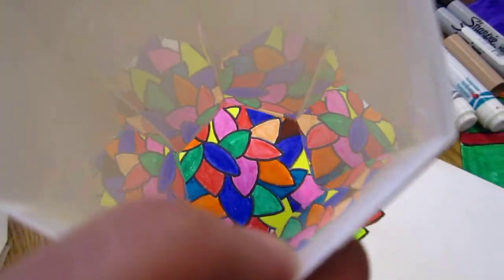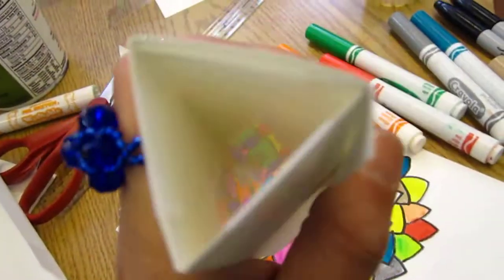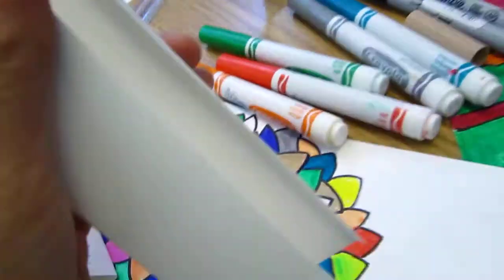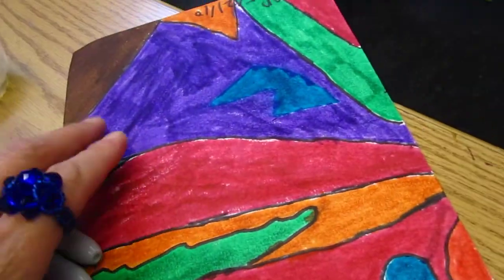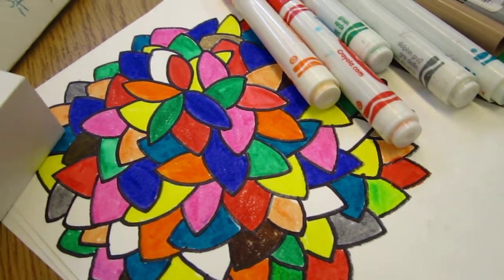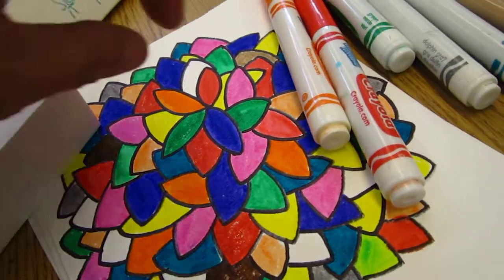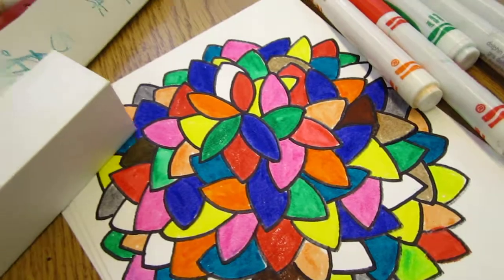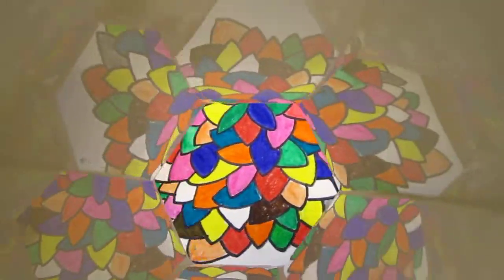classplan - kaleidoscopes and more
You can do different sides of kaleidoscope and design your own fun scape.
There is no end of fun in this project.